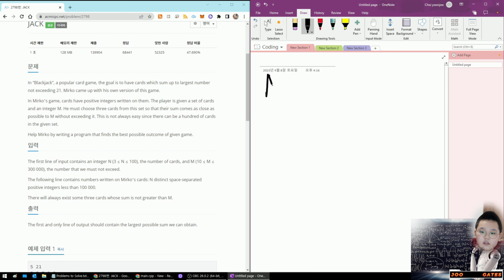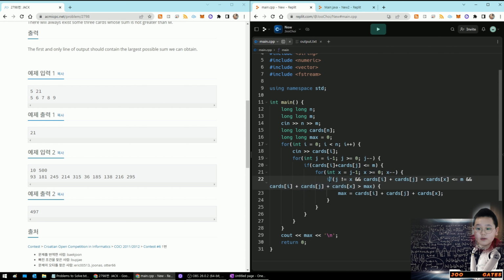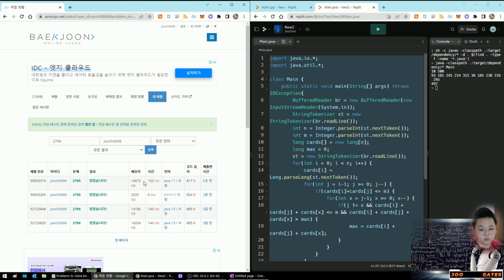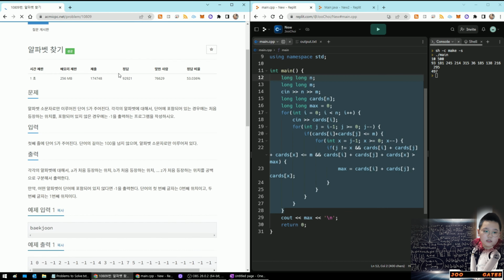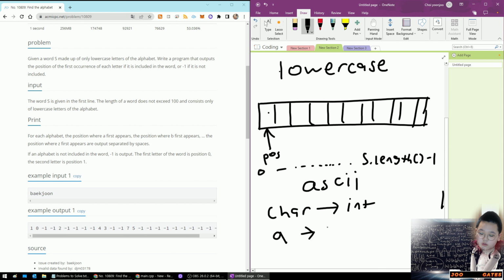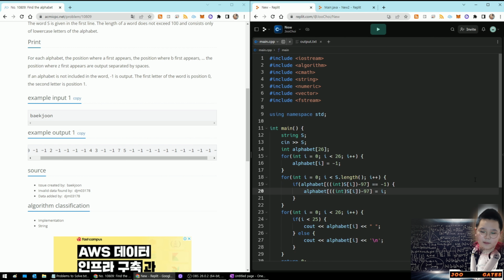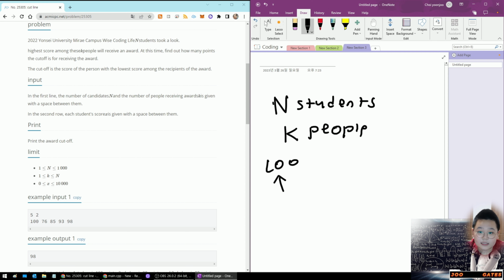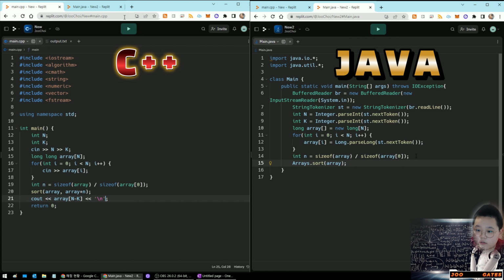#3 C++/Java Programming Problems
This is my third C++/Java coding video.
I solved 3 Bronze II problems in Baekjoon.